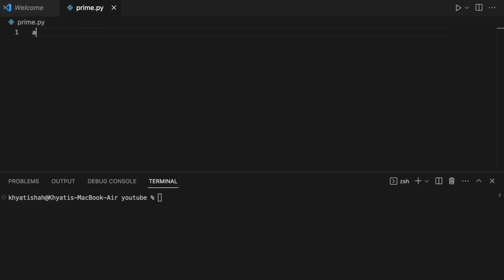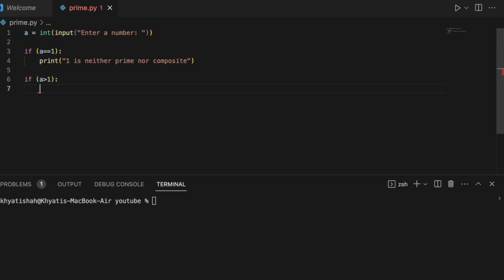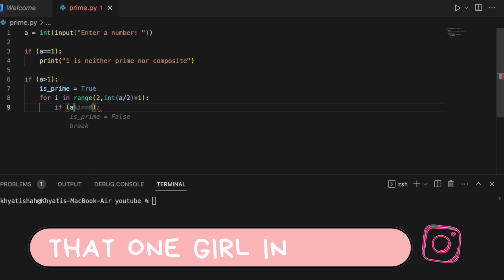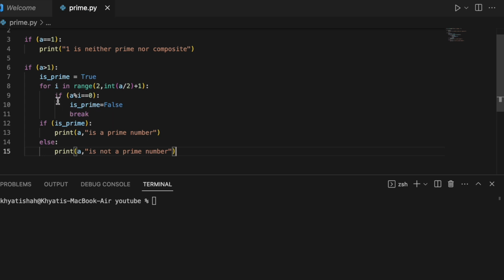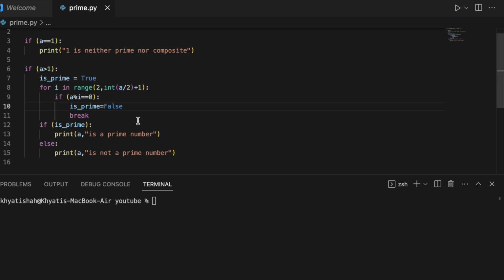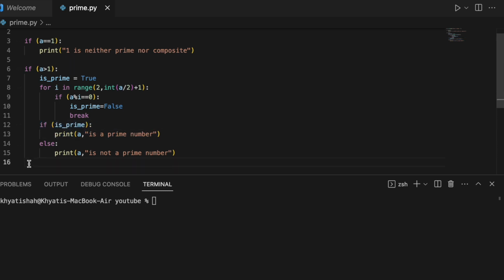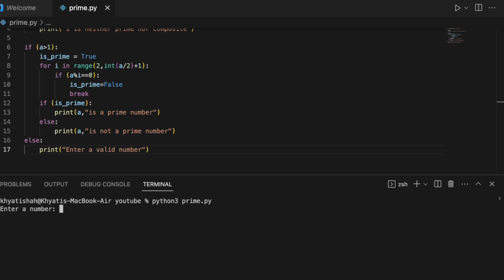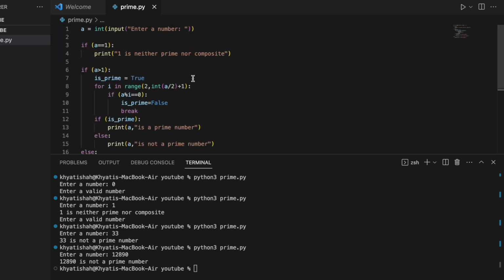How to find is a number is PRIME or NOT in Python! | That one girl in B.tech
Hello guys, I am Drashti. This is a practice coding video of the series - 'Python Prowess: Stellar Saturdays', where we are going to be coding a simple program to know if an input number is prime or not!

BYEEEE!